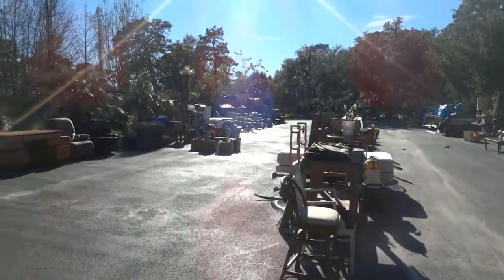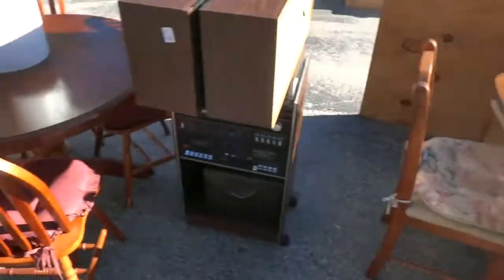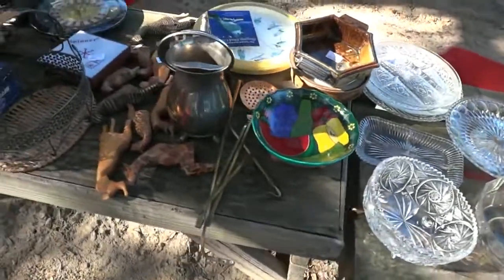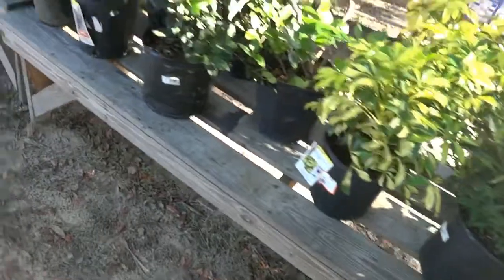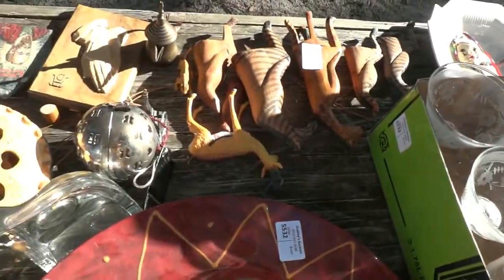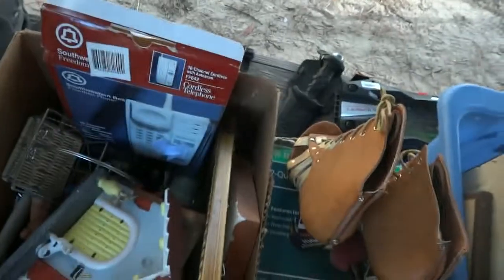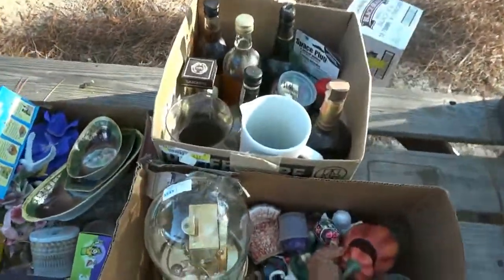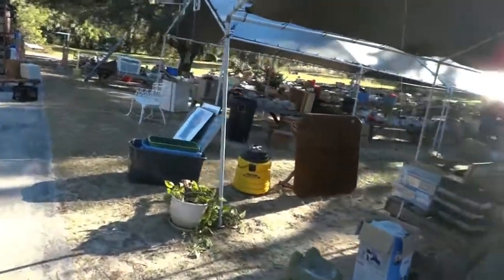12/12/2017 Open-Air Auction Preview